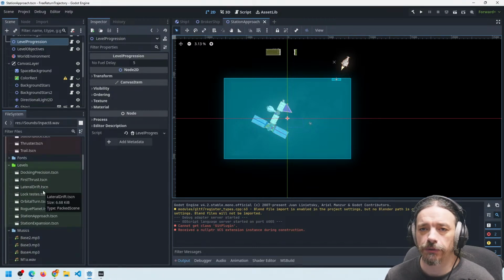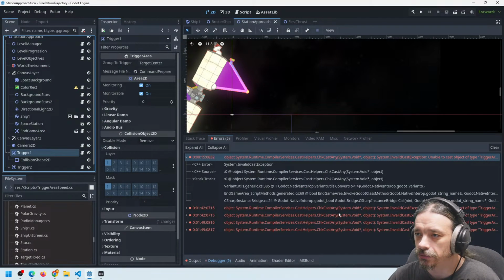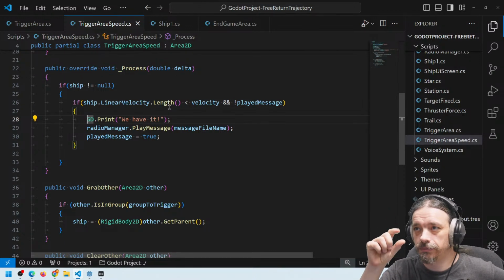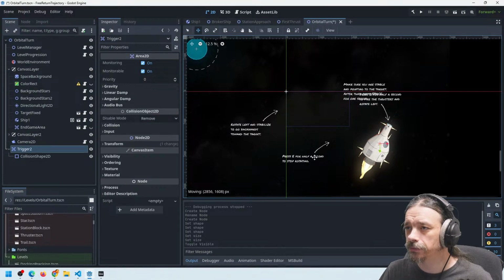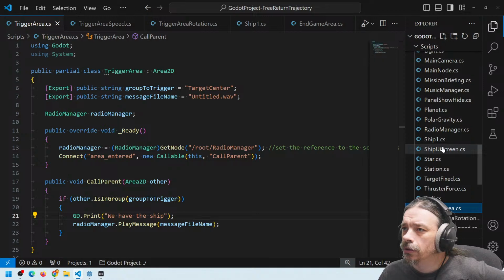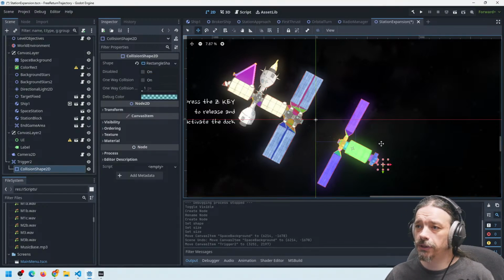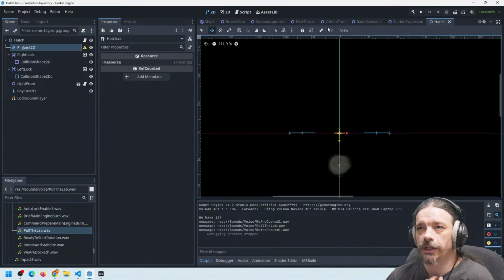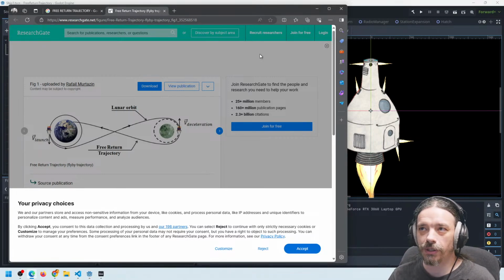GameDevSession(9) - Making of Free Return Trajectory in Godot 4 C#